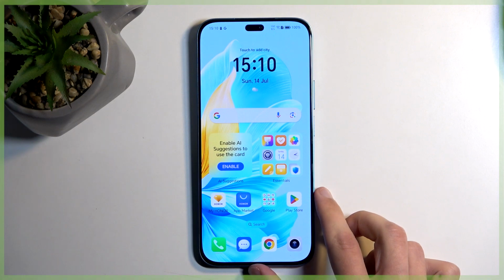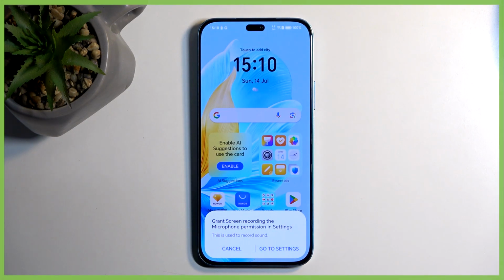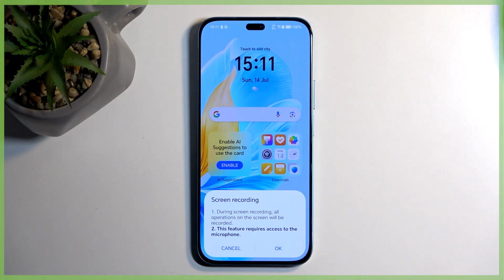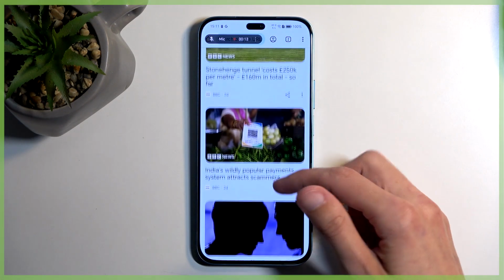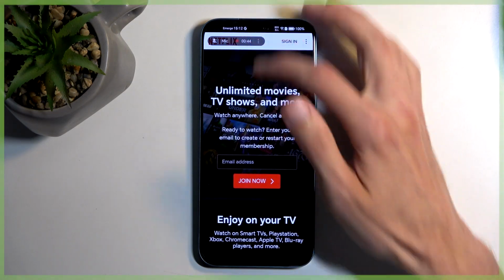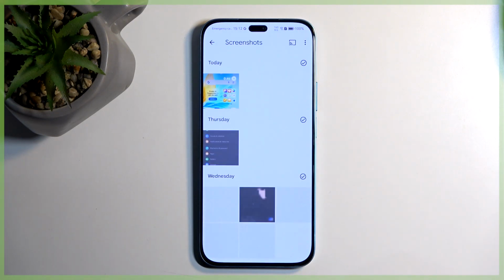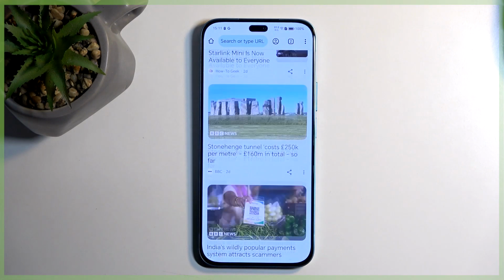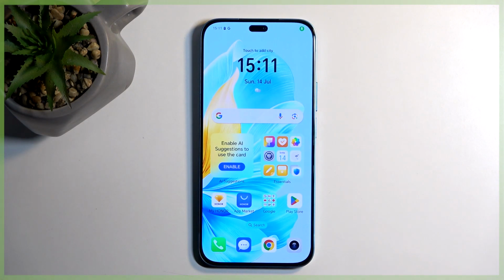HONOR 200 Lite – How to Record Screen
Learn how to record your screen on the HONOR 200 Lite with this easy step-by-step guide. In this video, you'll discover how to access the screen recording feature, adjust permissions, and save your recordings directly to your phone. We also explain why some apps, like Netflix or banking apps, may block screen recording for security reasons, and what you can expect when trying to capture content from these apps. Whether you want to record tutorials, gameplay, or anything else on your HONOR 200 Lite, this video will help you get started quickly and understand the limitations of screen recording on Android devices.

How to record screen on HONOR 200 Lite?
How to find and use the screen recorder on HONOR 200 Lite?
Why does screen recording show a black screen on some apps on HONOR 200 Lite?

0:00 Start and introduction
0:08 Accessing quick settings and finding the screen recorder
0:38 Granting permissions for screen recording
1:17 Starting and stopping a screen recording
1:40 Where to find saved screen recordings
2:44 Why some apps block screen recording
4:00 Security reasons for screen recording restrictions
4:56 Final thoughts and tips